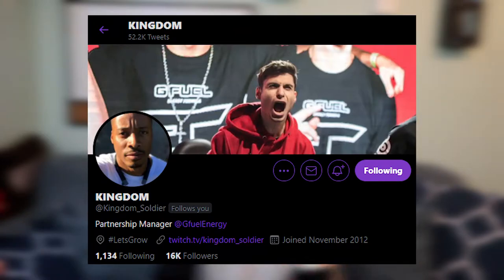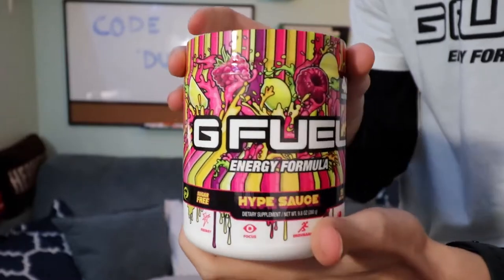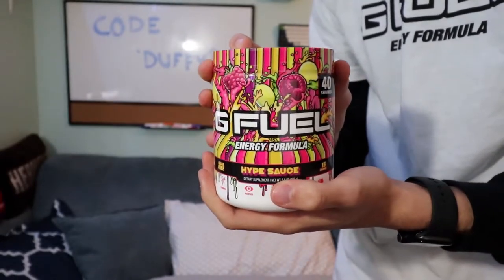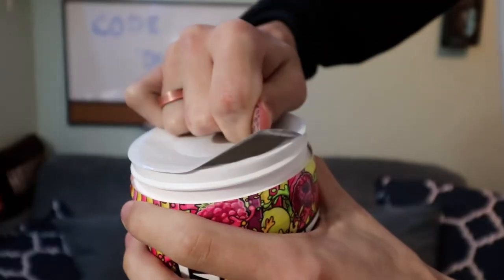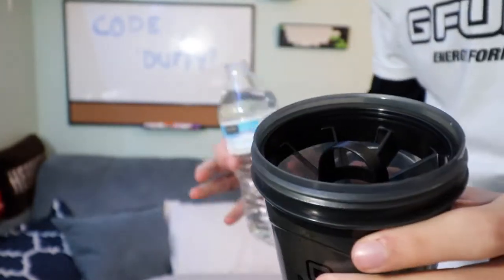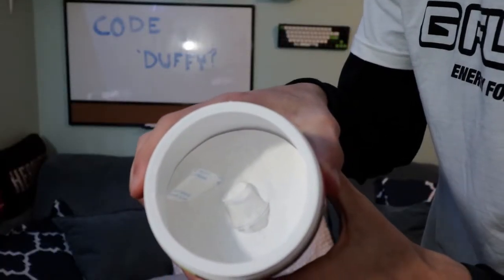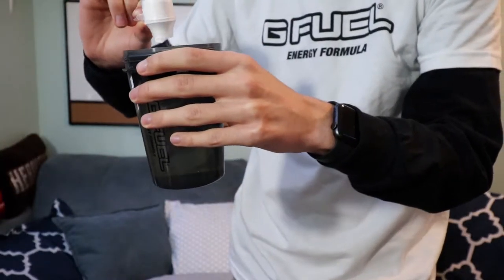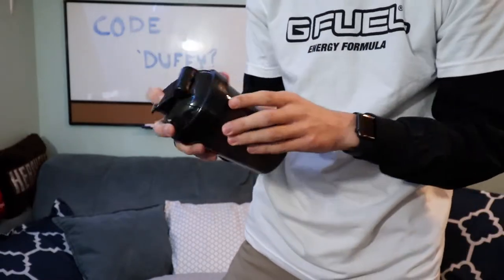Is Hype Sauce Really the *BEST* GFUEL Flavor?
Videos are gonna be a lot more consistent now guys :)

SUPPORT MY TEAM:
USE CODE "FRONT" ON ALL GFUEL PURCHASES! |

USE CODE "FRONT" ON YOUR ARMAGG PURCHASES!